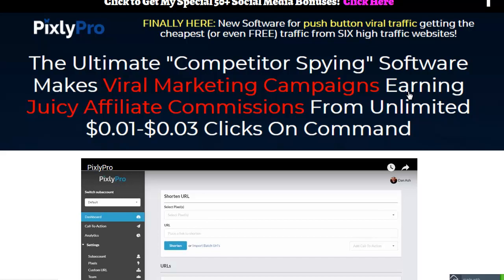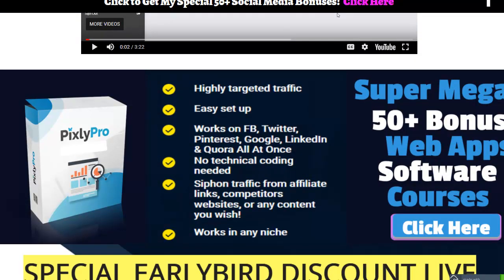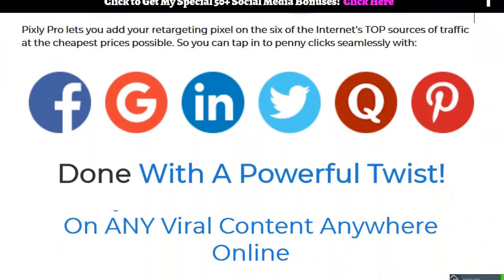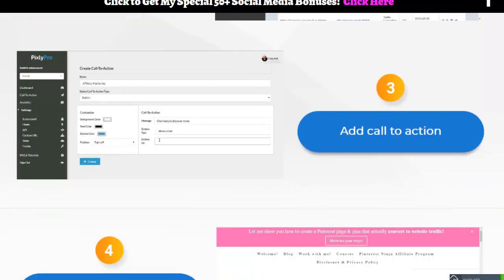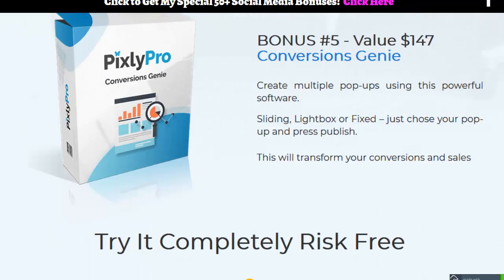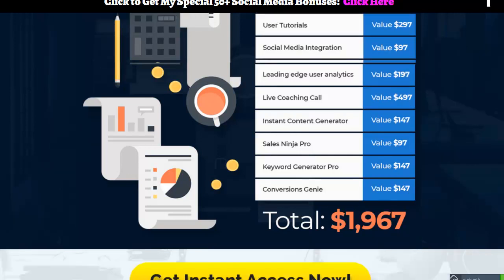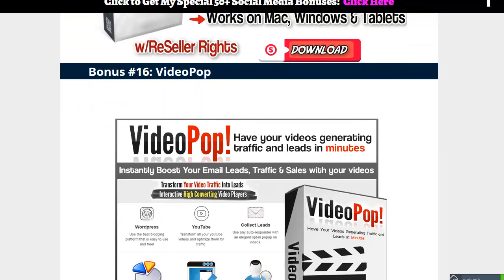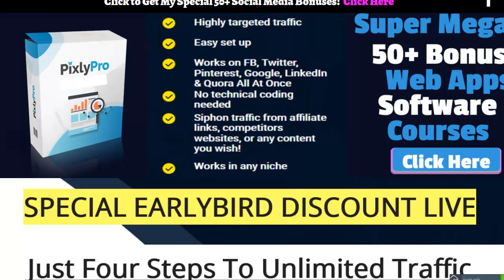PixlyPro Review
Welcome to my PixlyPro Review

Make a button, optin form or banner display on any page.
Then share like you normally would, with a friend on facebook, to your email list or on your Youtube channel. Whatever you do is perfect. What happens next is GOLD.

The software creates a whirlwind of visitors on your pages in a truly unique way.

 You can reconnect with them AND their friends, as well as anyone else who's interested in the topic of your content now in your web of delicious marketing reach.